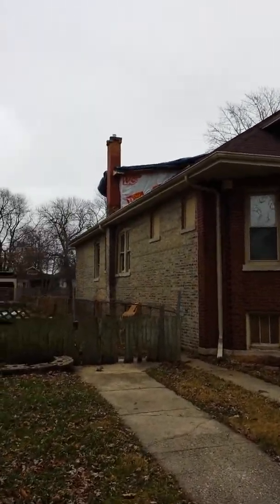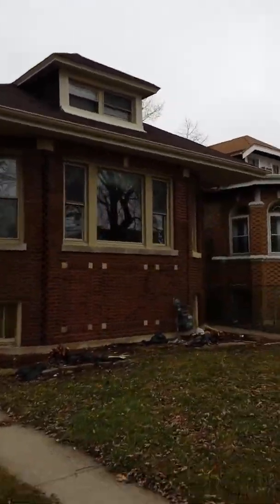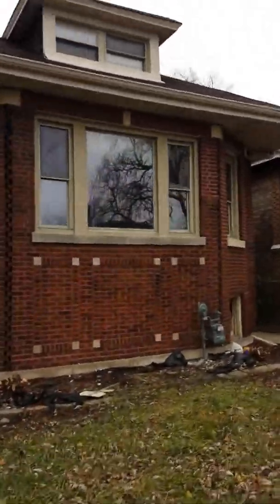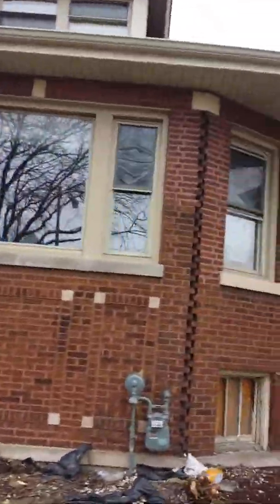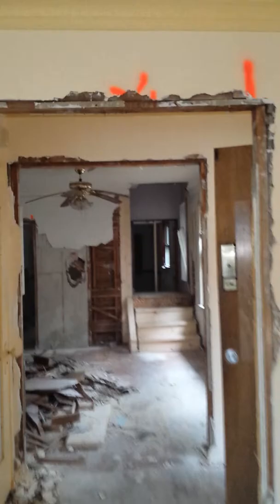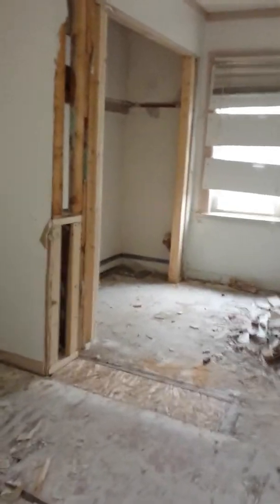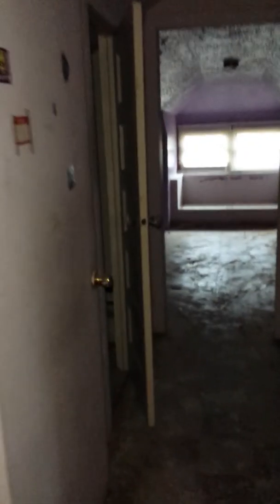laflin framing complete